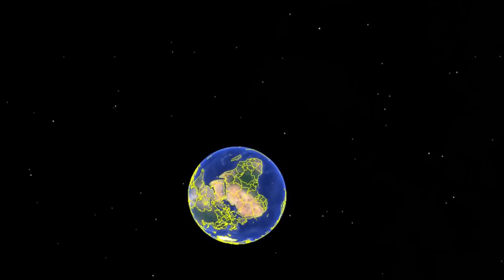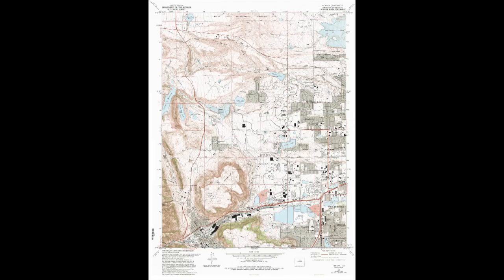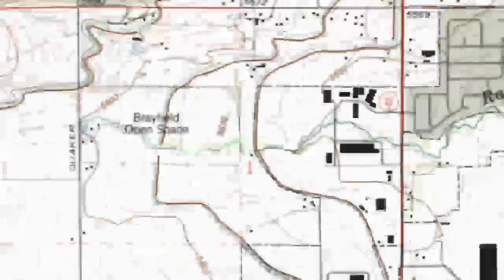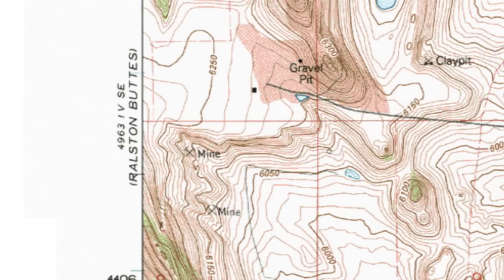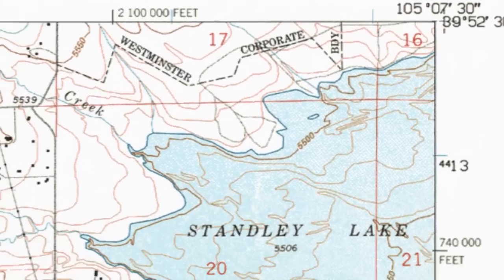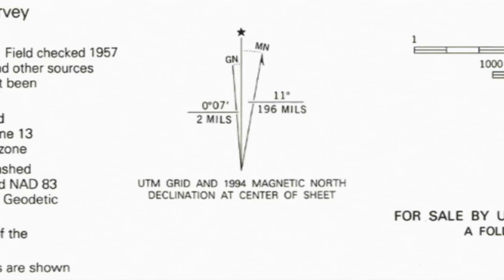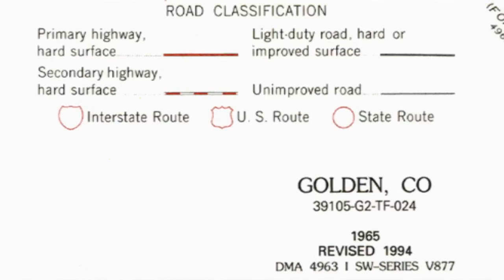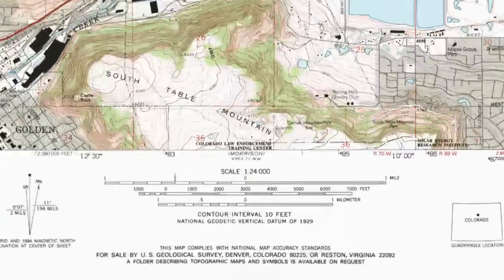02) Topographic Maps Overview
Where to find all the relevant data on a USGS topographic map.